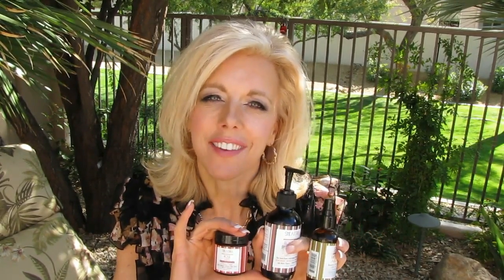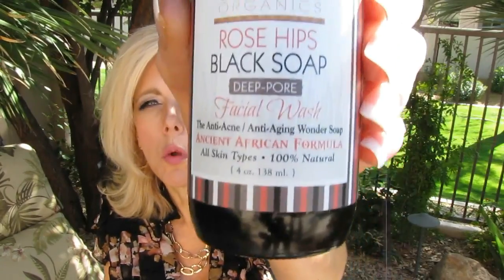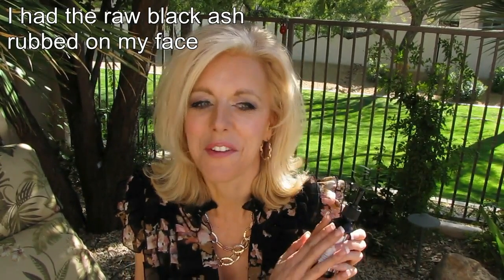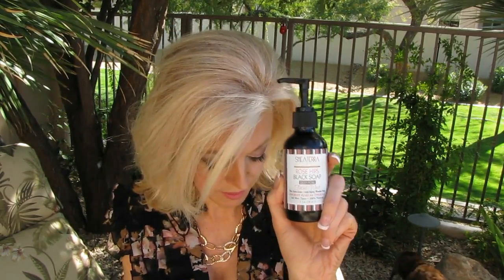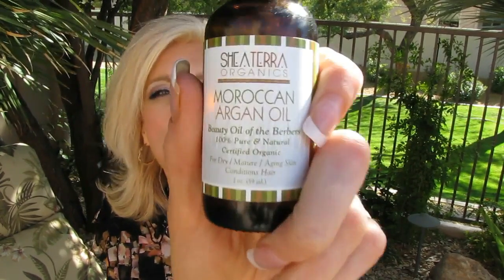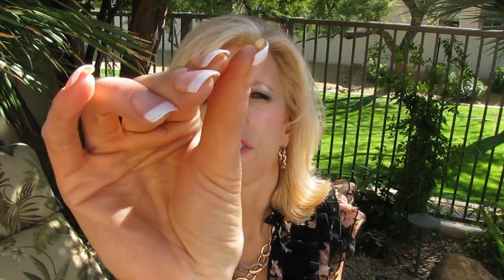Shea Terra Organics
Sign up on their website.  This month's code is Apr2014

I have been extremely impressed with these products.

Camera used: Canon Power Shot SX20IS